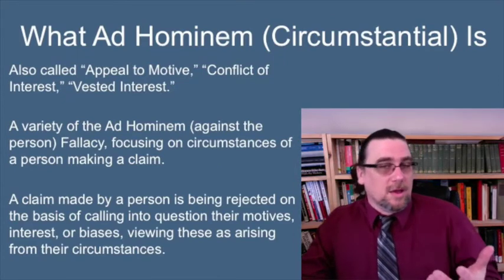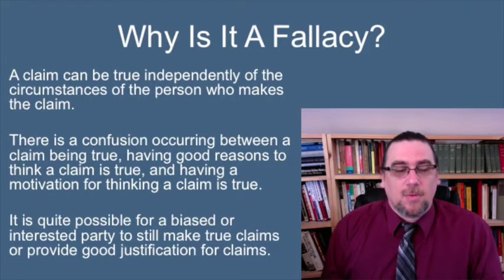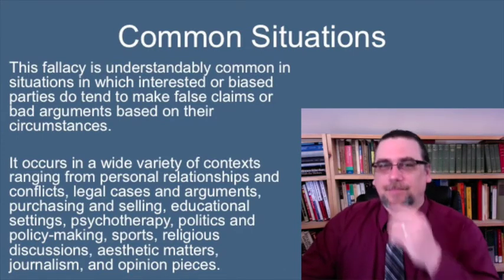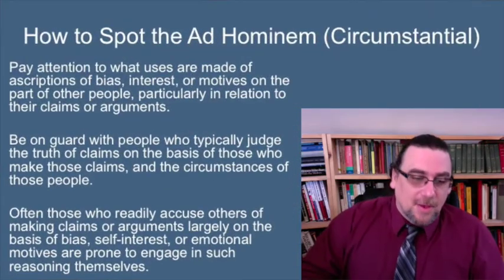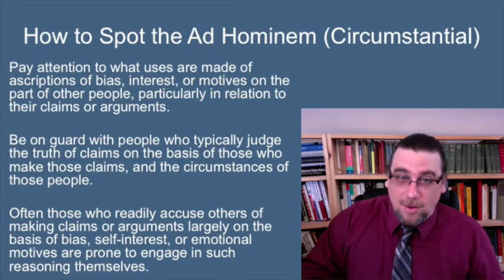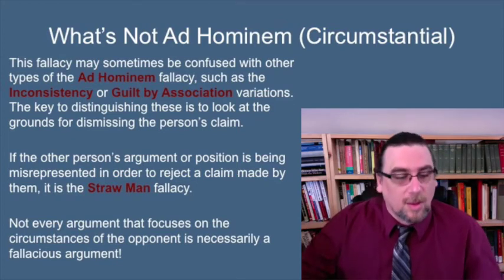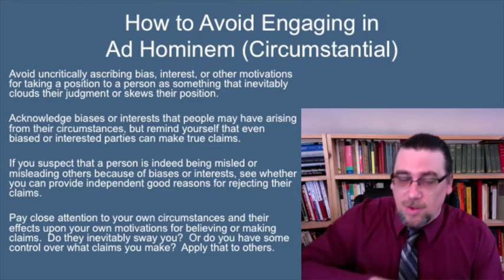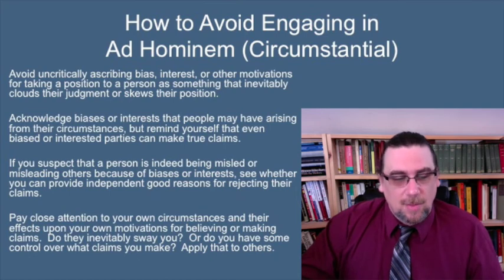Critical Thinking: The Fallacy of Ad Hominem (Circumstantial)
This video is designed to help students, lifelong learners and professionals understand the Fallacy of Ad Hominem (Circumstantial) -- a common mistake in reasoning and argument.

In this video, I discuss what the fallacy is, map out its basic structure, point out what goes wrong with reasoning in the fallacy, examine three easy-to-understand examples, and give you advice about how to spot and avoid the fallacy.

This is part of a whole series of videos discussing common fallacies.  To see the whole series, you can

Intro music is YouTube's public domain mp3, "Keep It Tight," by John Deley.

Gregory B. Sadler is the president and co-founder of ReasonIO. The content of this video is provided here as part of ReasonIO's mission of putting philosophy into practice -- making complex philosophical texts and thinkers accessible for students and lifelong learners. If you'd like to make a contribution to help fund Dr. Sadler's ongoing educational projects, you can